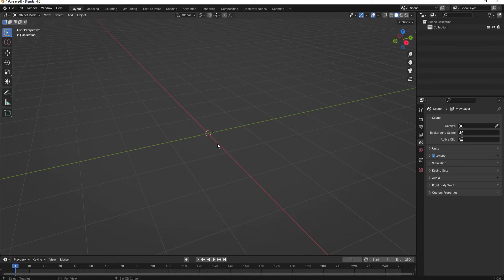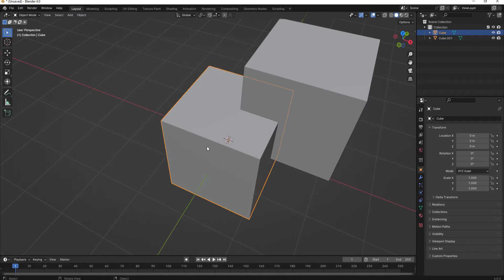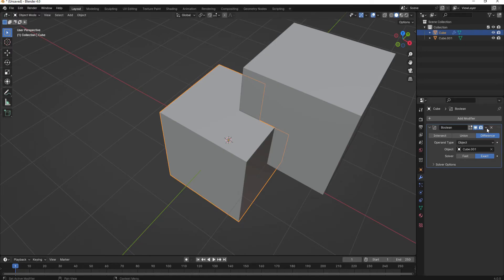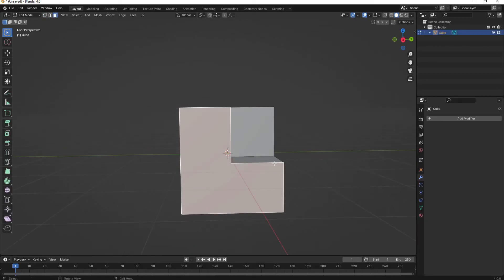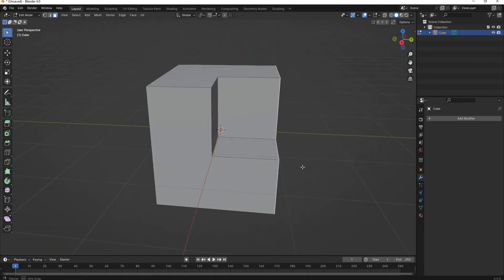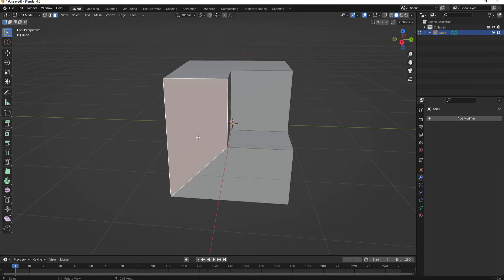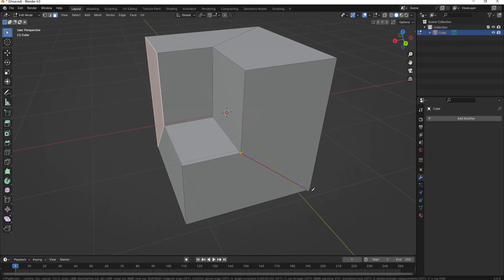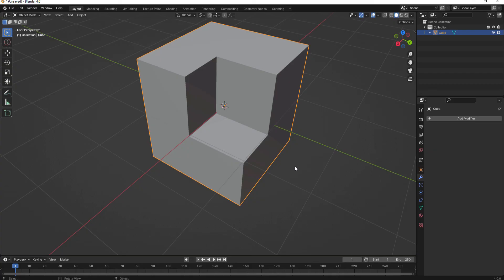Blender Beginner Quick Tip: Cut a Section Out of an Object!